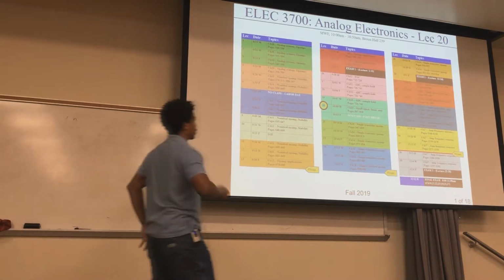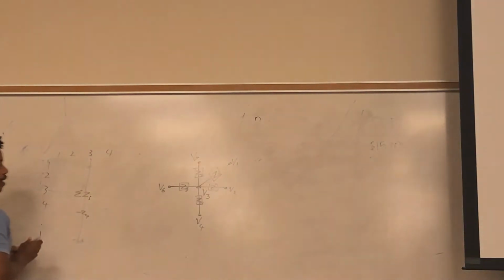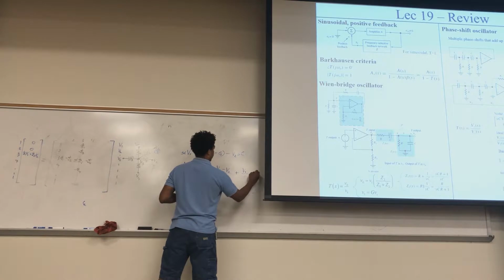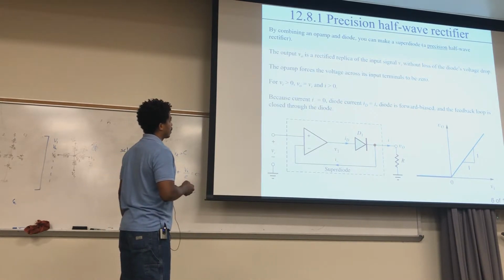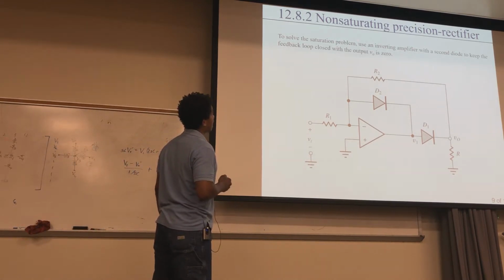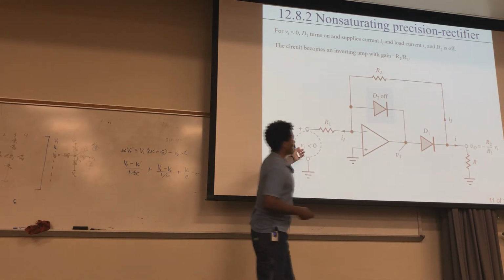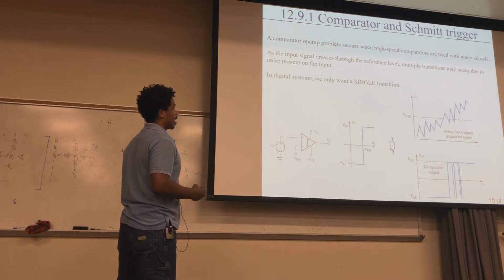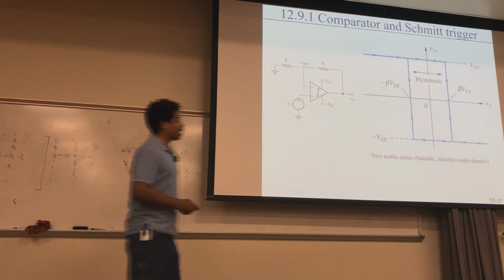Analog 10 9 2019